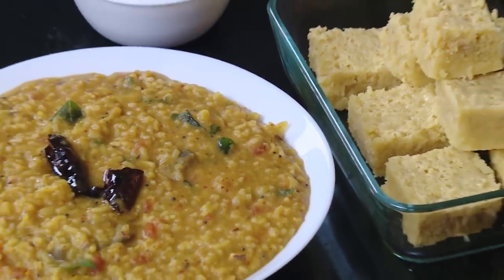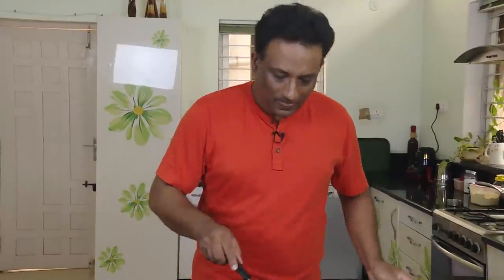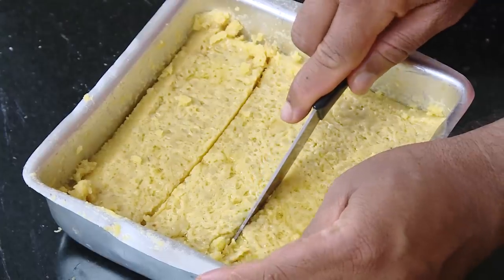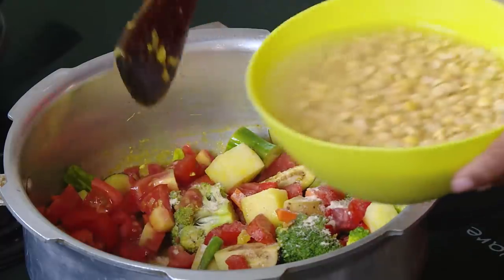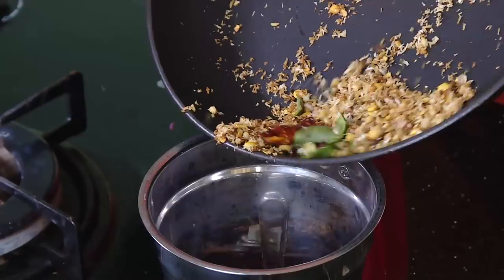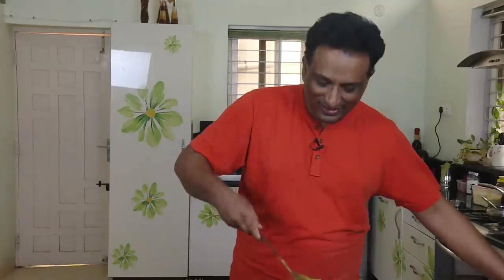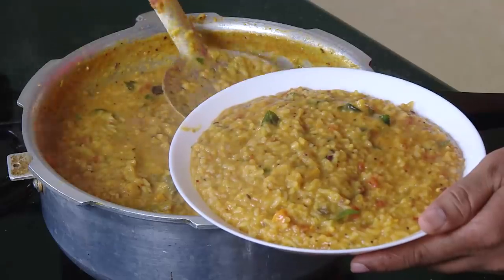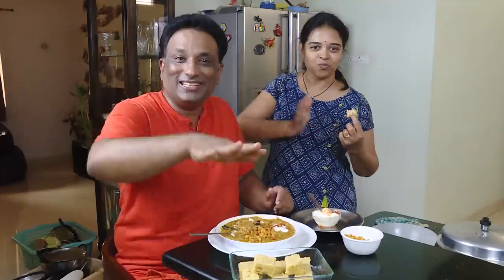Mysore pak -Sambhar Rice - Indian Sweet Mysore Pak Recipe With Sambhar Sadam - Bisi Bele Bath Recipe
best Mysore pak  Learn how to make Mysore Pak or Mysore Paak/Gram Flour Fudge
Mysore Pak
INGREDIENTS:
Sugar      -  350 gms
Besan (Chickpea flour) -  125 gms
Ghee      - 500 gms

DIRECTIONS:
Heat a kadai, add sugar, water cook the sugar syrup till it forms like one string consistency.

In a pan, add 500g of Ghee, Heat it and keep aside.

Now add Besan and mix it well. Cook it slowly till bubbles coming then add hot ghee continuous process till this entire ghee is absorbed on slow cooking.
Take a mould brush it with Ghee
Then switch off the flame & pour this mixture into the mould & let it rest for 2-3 Hours
While it is still warm, cut it into desired size & shapes
A classic dish from the state of Karnataka made to a combination of rice, tur dal (lentil), assorted vegetables and freshly ground spices all mixed and cooked together. It is a very healthy and nutritious dish. Spices like nutmeg and asafoetida, curry leaves and tamarind pulp used in its preparation contribute to the unique flavor and taste of this dish sambhar sadam

Ingredients

2 Tsp       Broken cashew nuts
2      Cardamom
1 Tsp         Chana Dal
1 inch piece       Cinnamon
2         Cloves
1 Tsp        Coriander seeds
1 Tsp      Cumin seeds or some use fennel
1     tbsp     Dessicated coconut
4       Dry red chillies
few     sprigs     Few curry leaves
   0     Ginger Garlic Paste (Optional)
pinch     0     Hing (Asafoetida)
2 cups     0     mixed vegetables (carrots, beans, radish, shallots, tomatoes, drum sticks, onions)
1/2     tsp     Mustard seeds
1 Tsp     0     Oil
1     cup     Rice
1     to taste     Salt
20     grams     Tamarind juice
1/2 cup     0     Toor dal
1/4 tsp     0     Turmeric
1tsp     0     Urad Dal

Directions

1. wash the toor dal and add 1 1/2 cups of water to it. and keep aside.or cook along with rice as shown

2. Roast all spices, mix with coconut, turmeric powder, ginger and garlic (optional), grind it to a powder form. keep this masala aside.

3. Heat the oil in pan and add the cumin and mustard seeds and curry leaves, after spluttering add the onions and fry till soft. Add all the chopped vegetables and softly fry it.

4. Add the rice, toor dal to the fried vegetables and add the masala /tomatoes(optional)along with tamarind juice and salt, cool it till the ingredient are done.

5. Garnish the dish with coriander leaves and serve it hot